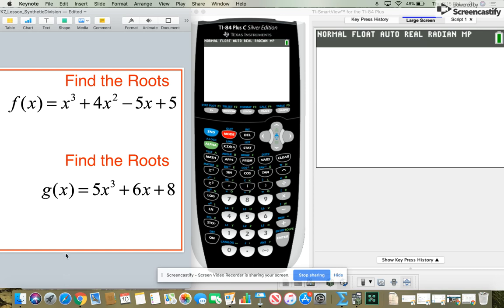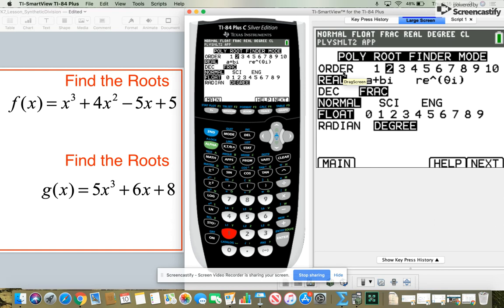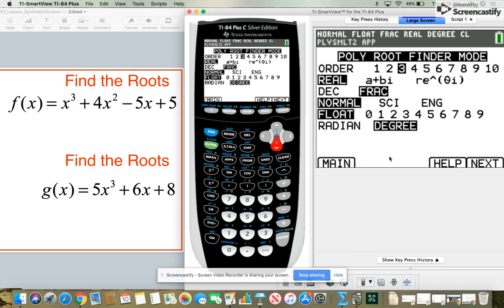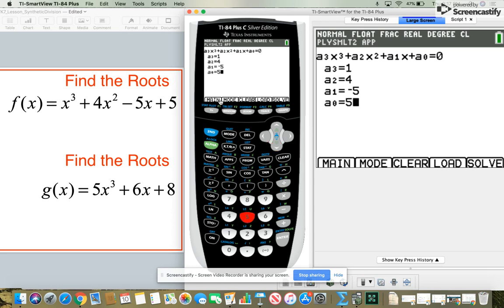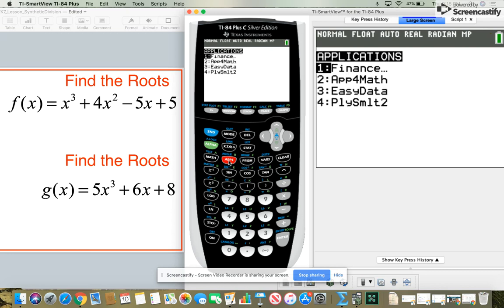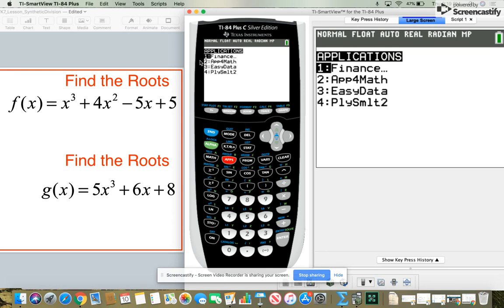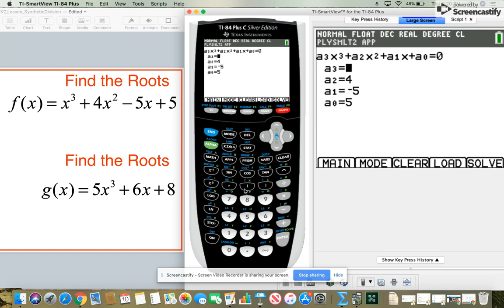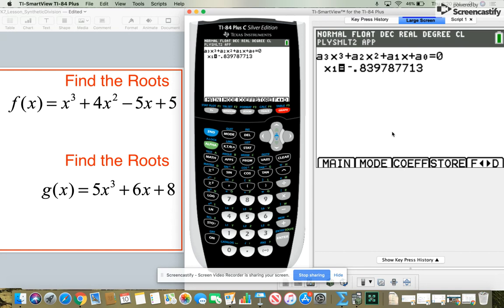Solving Polynomials Using Your TI84